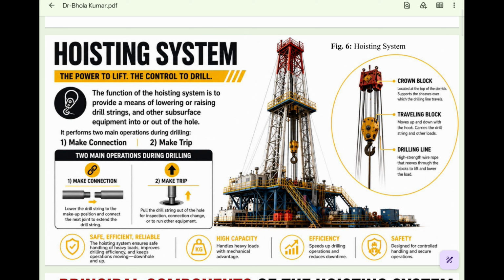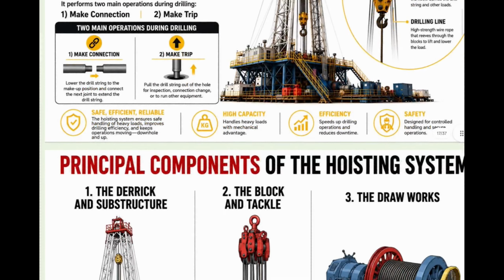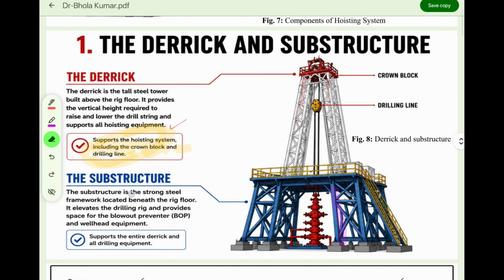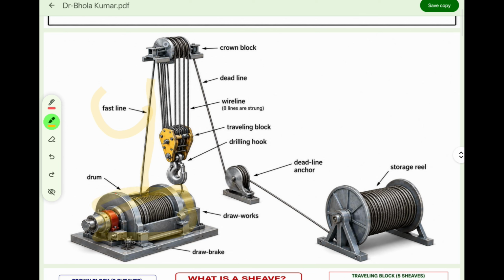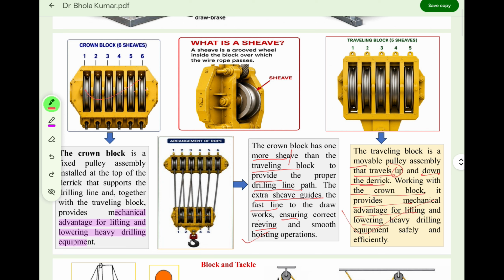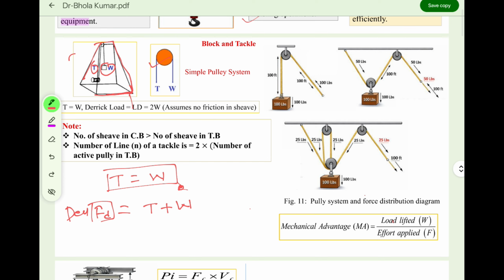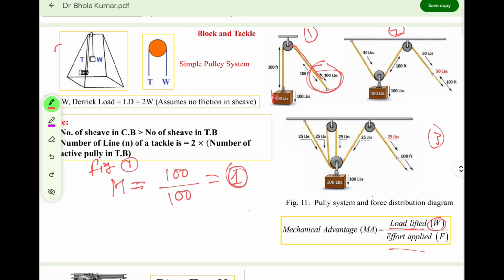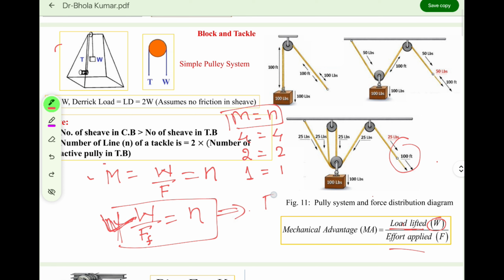Hoisting System Part | Components, Working & Mathematical Expressions | GATE Petroleum | ONGC CBT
Hoisting System Part 1 | Components, Working & Mathematical Expressions | Drilling Technology | GATE Petroleum | ONGC CBT
Welcome to PetroWise India.
This is Part 1 of the Hoisting System in the Drilling Technology series. In this lecture, we discuss the complete concept of the hoisting system, its major components, working principle, and important mathematical expressions used in drilling engineering. A strong understanding of the hoisting system is essential for solving engineering problems and preparing for competitive examinations.
In this lecture, you will learn:
Introduction to the Hoisting System
Purpose and Functions of the Hoisting System
Components of the Hoisting System
Crown Block
Travelling Block
Drawworks
Wire Rope (Drilling Line)
Hook and Hook Load
Deadline Anchor
Working Principle of the Hoisting System
Important Mathematical Expressions
Engineering Concepts with Illustrations
This lecture is useful for:
B.Tech Petroleum Engineering Students
M.Tech Petroleum Engineering Students
GATE Petroleum Engineering Aspirants
ONGC CBT Preparation
PSU Recruitment Examinations (ONGC, OIL India, IOCL, HPCL, BPCL)
This lecture is delivered by Dr. Bhola Kumar Paswan, Assistant Professor of Petroleum Engineering, with a focus on concept-based learning, industry applications, and exam-oriented preparation.
On PetroWise India, you will learn:
Drilling Technology
Drilling Engineering
Reservoir Engineering
Production Engineering
Well Logging & Formation Evaluation
Drilling Fluids
Well Cementing
Surface Production Operations
Petroleum Engineering Numericals
GATE Petroleum Preparation
ONGC CBT Preparation
PSU Interview Preparation
PetroWise India
Learn Smart. Engineer Better.